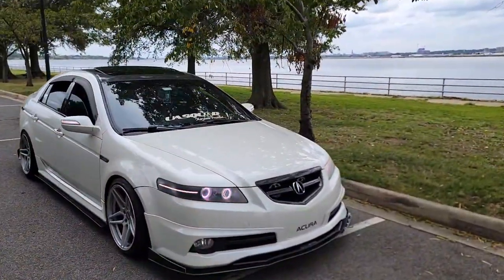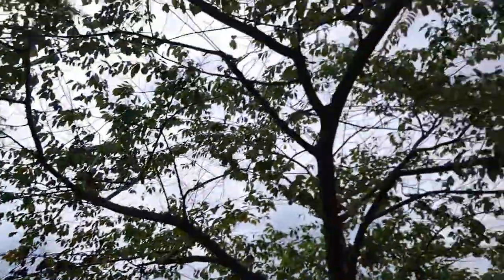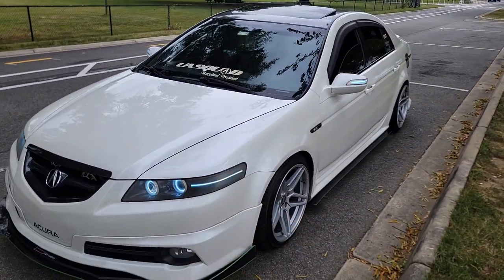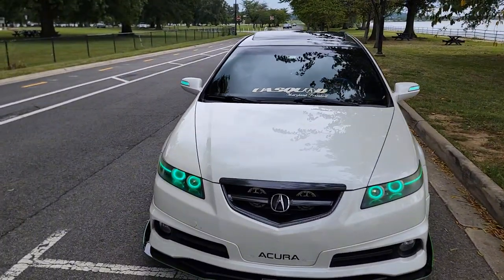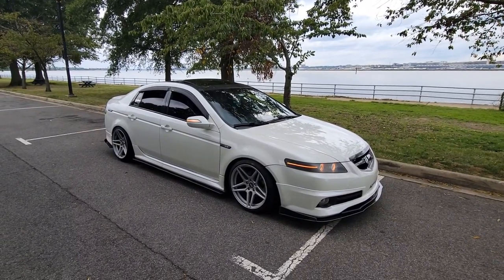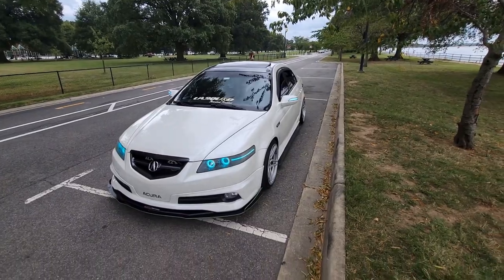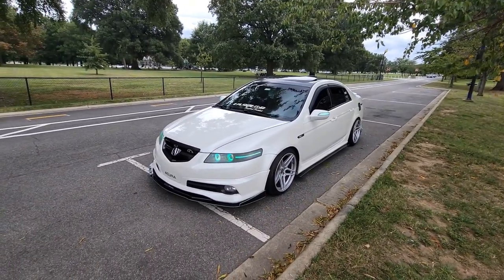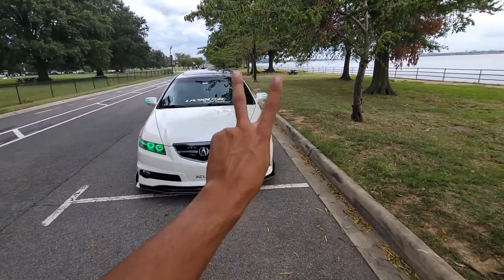MOD LIST UPDATE OF MY 2006 ACURA TL, FUTURE MEETS, & FUTURE PLANS!!!!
Decided to do a build Update of the build, what's new, what's to come, and new meets.